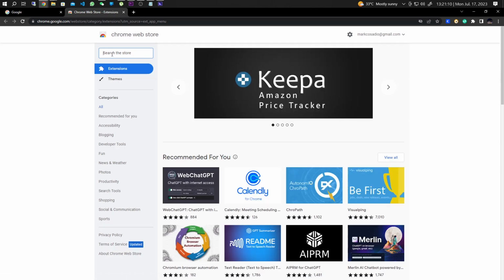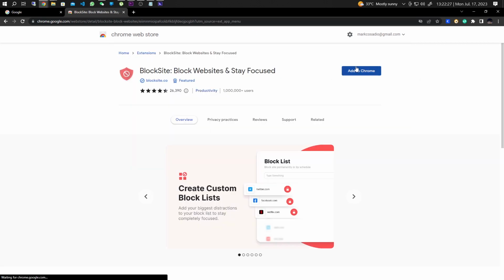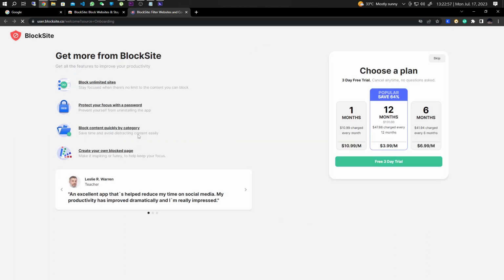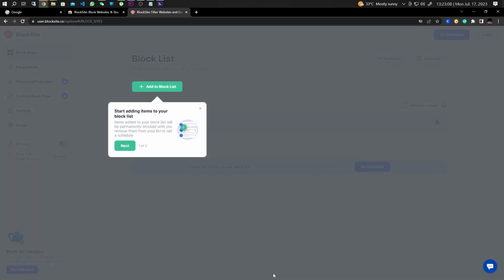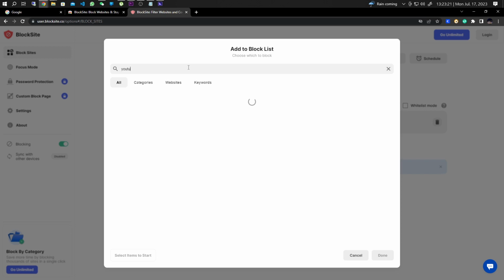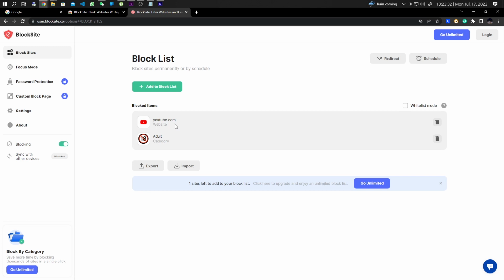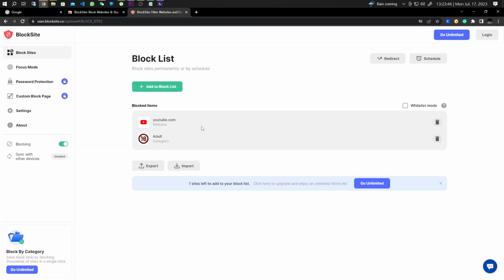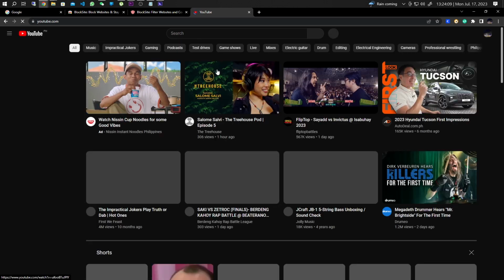How to Block Websites on Chrome Full Guide 2024#tutorial2024 howto chrome chrometrick #2024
How to Block Websites on Chrome: Full Guide 2024
Blocking websites on Google Chrome can be useful for various reasons, such as improving productivity, ensuring child safety, or avoiding unwanted distractions. This guide will walk you through different methods to block websites on Chrome across different devices.

Step-by-Step Guide:
Method 1: Using Chrome Extensions

Launch Google Chrome and go to the Chrome Web Store.
Search for a Website Blocker Extension:

In the search bar, type in keywords like "website blocker" or "block site".
Choose an Extension:

Select a reputable extension such as "BlockSite" or "StayFocusd". Click on the extension to view more details.
Add to Chrome:

Click the Add to Chrome button and then click Add extension in the confirmation dialog.
Configure the Extension:

Once the extension is installed, click on its icon in the top-right corner of Chrome.
Follow the on-screen instructions to add websites to the block list.
Method 2: Using Chrome Settings (Android)
Open Chrome:

Launch the Chrome app on your Android device.
Access Settings:

Tap on the three vertical dots (menu) in the top-right corner and select Settings.
Navigate to Site Settings:

Scroll down and tap on Site settings.
Block Notifications:

Tap on Notifications and turn off notifications for specific websites.
Block JavaScript:

Tap on JavaScript and turn it off for specific websites to effectively block them.
Method 3: Using Parental Controls (iOS)
Open Settings:

Go to the Settings app on your iPhone or iPad.
Access Screen Time:

Tap on Screen Time and then Content & Privacy Restrictions.
Enable Restrictions:

Turn on Content & Privacy Restrictions and enter a passcode if prompted.
Block Websites:

Tap on Content Restrictions, then Web Content.
Select Limit Adult Websites and add specific websites to the Never Allow list.
Method 4: Using Hosts File (Windows/macOS)
Open Hosts File:

On Windows, navigate to C:\Windows\System32\drivers\etc\hosts.
On macOS, open the Terminal and type sudo nano /etc/hosts.
Edit Hosts File:

Add a new line at the end of the file with 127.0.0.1 followed by the website you want to block, e.g., 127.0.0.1
Save Changes:

Save the file and restart your computer for the changes to take effect.
Method 5: Using Router Settings
Access Router Settings:

Open your web browser and enter your router’s IP address (commonly 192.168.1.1 or 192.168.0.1).
Login to Router:

Enter the username and password for your router.
Block Websites:

Navigate to the website blocking section, often found under Parental Controls or Security.
Add the websites you want to block and save the settings.
Additional Tips:
Clear Cache:

After making changes, clear your browser cache to ensure the changes take effect.
Use Multiple Methods:

For comprehensive blocking, consider combining methods, such as using both a Chrome extension and router settings.
Regularly Update:

Ensure your browser and extensions are updated to the latest versions for optimal performance and security.
By following these steps, you can effectively block websites on Google Chrome across different devices, helping you maintain focus, ensure safety, and enhance your browsing experience.